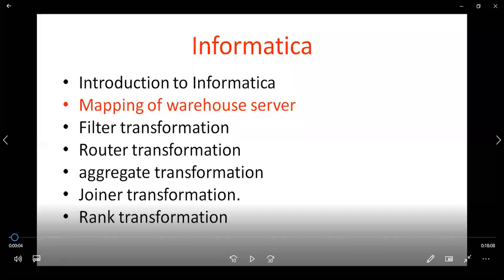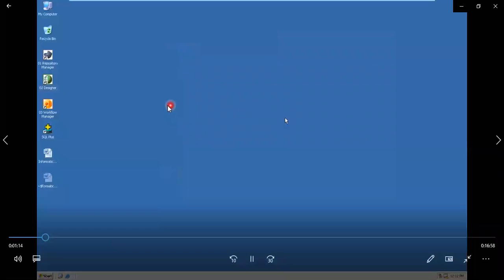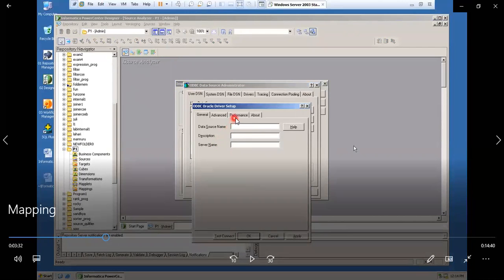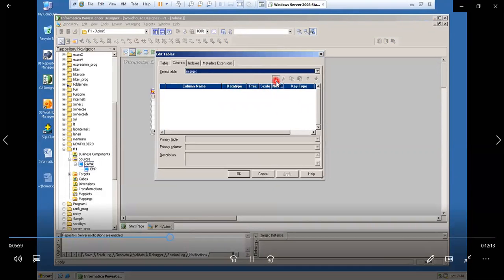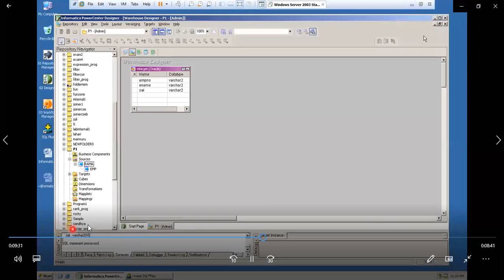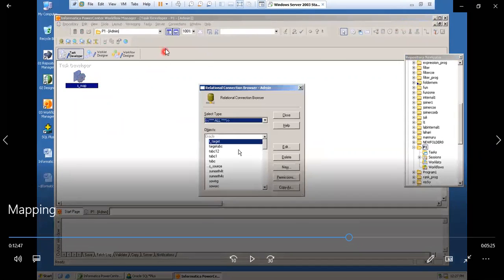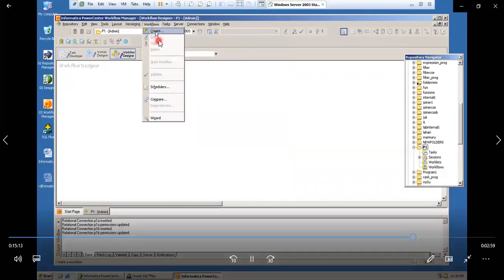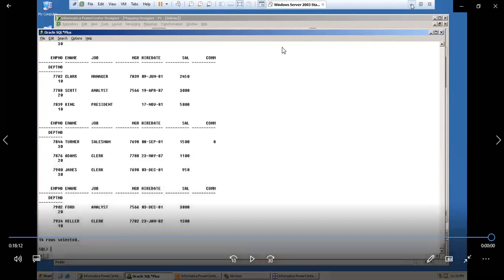2 Informatica -- Mapping of warehouse server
Implement mapping of warehouse server on Employee table.
Opening VMware:
Step1:  Creating folder, Go to repository manager.
Step2:  Creating source table , Go to informatica designer.
Step3: Create target table manually , Select warehouse designer.
Step4: Checking target table, Go to targets., Click on generate and execute.
Step5: Creating mapping
Go to tools.
Select mapping designer.
Step6: Create session
Double click on workflow manager.
Go to tools.
Select task developer.
Step7: Passing instructions to session
Go to connections.
Click on relational
Step8: Creating workflows
Select the tools.
Choose workflow designer.
Select workflow menu choose create.
Go to SQL plus